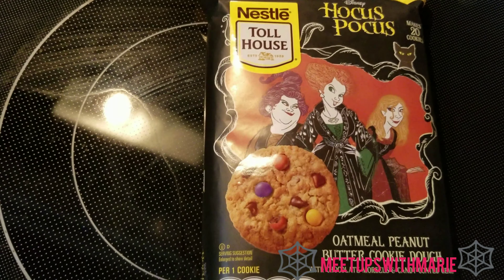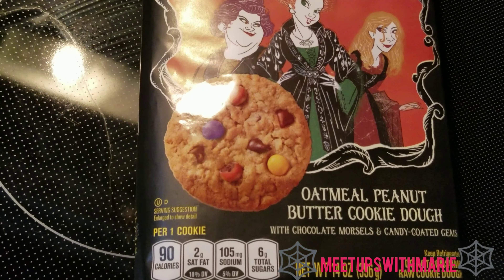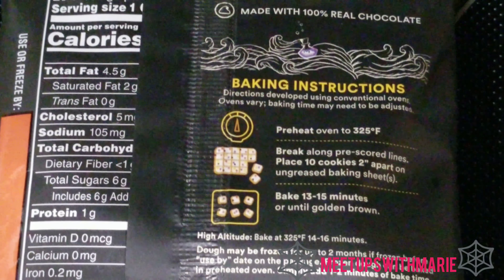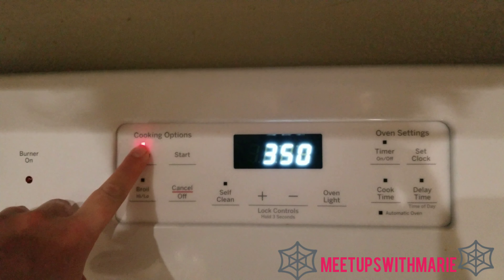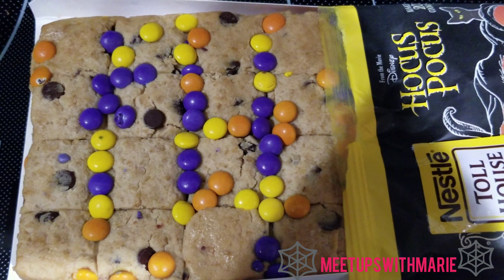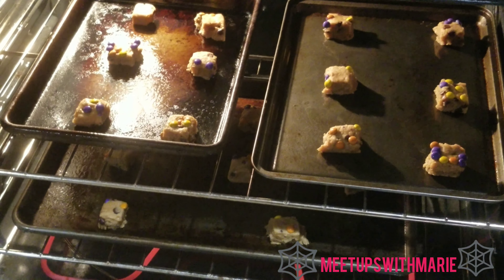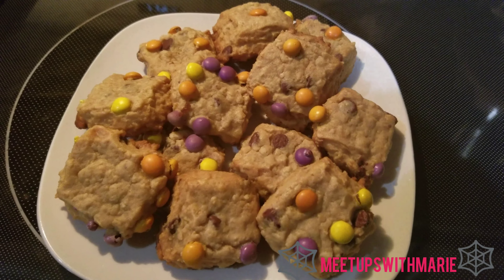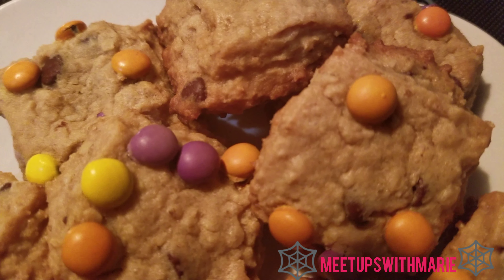🕷Let's Bake Some Halloween Cookies🕸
Hey everyone ! It's spooky time ! Today im going to bake the Toll House Hocus Pocus Cookies! I purchased these for $3.99. But prices may vary from store to store.These were super delicious and fun to bake !